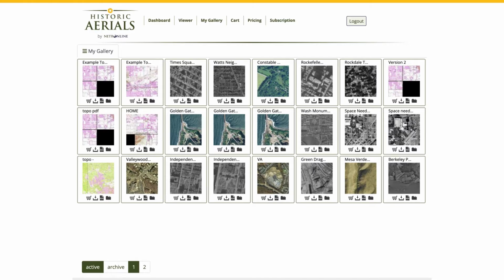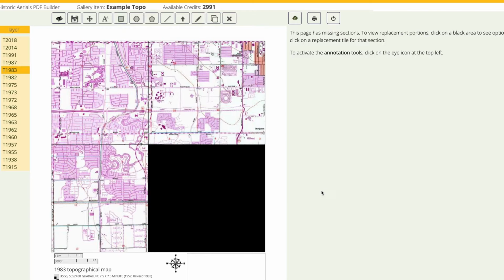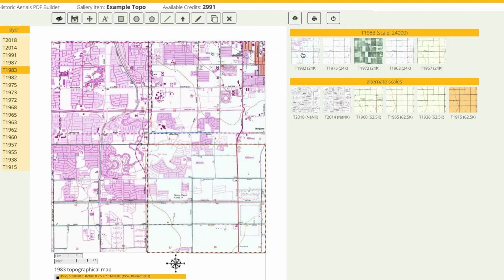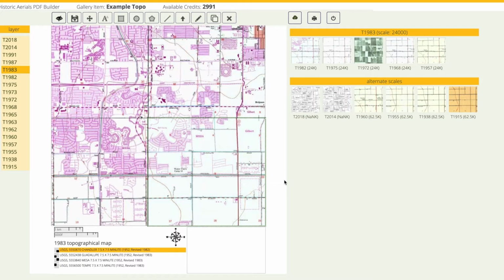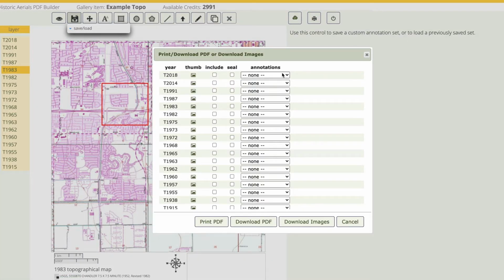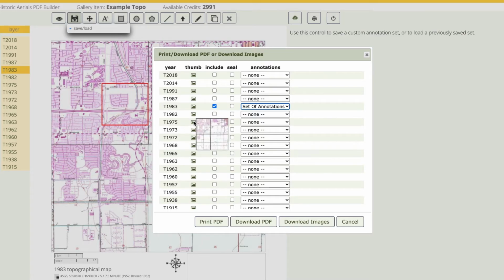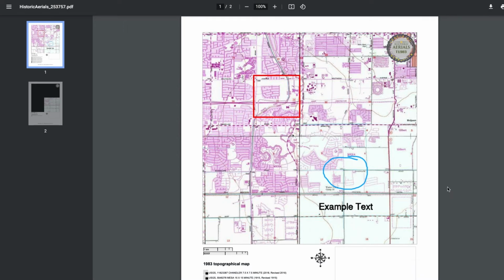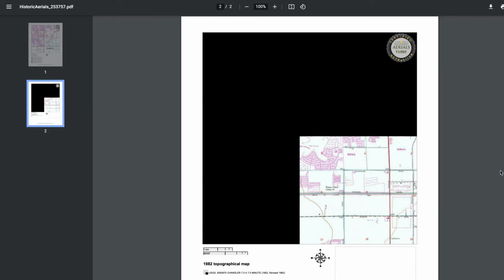How to use the PDF report builder: Topo maps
This video show how to use the PDF report builder.  Similarly to the PDF report builder video for the aerial images.  However, this video will show you how to fill in the blank area if your selection falls into a space covered by multiple maps over multiple years.  Gone or the days of cutting and pasting Topo Maps.